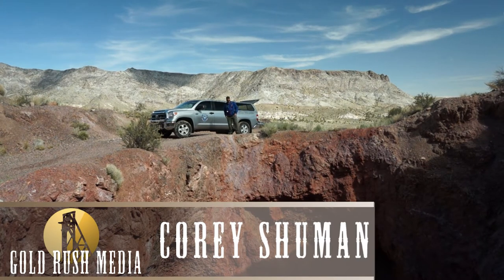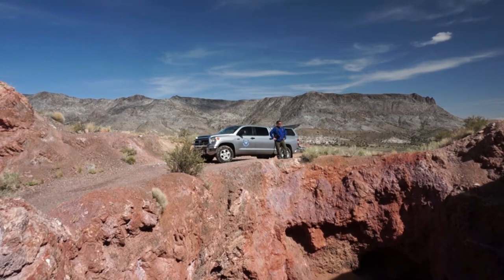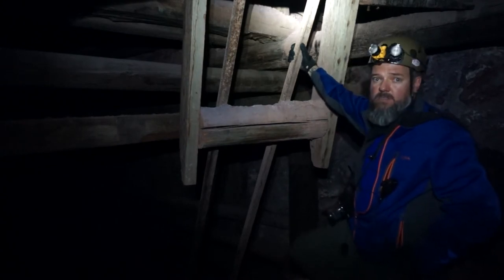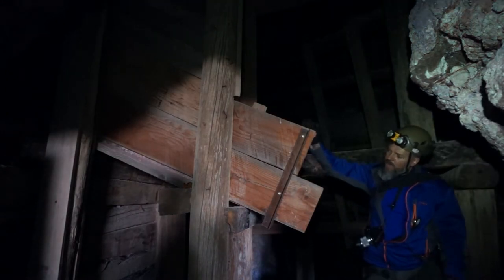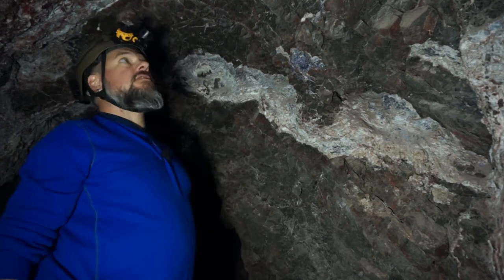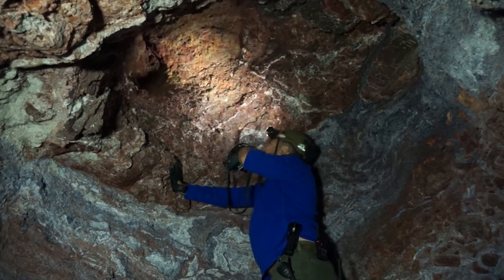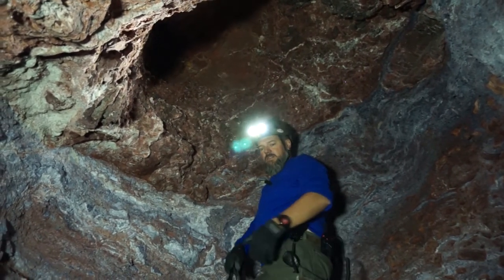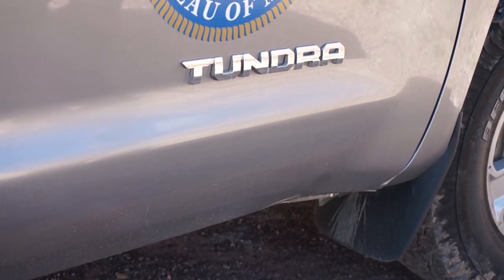The Pink Lady Fluorite Mine - Utah - Gold Rush Expeditions - 2015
Today on Gold Rush Media we bring you the Historic Pink Lady Mine. This Fluorite mine out of Juab County Utah has been on our watch list for a long time at Gold Rush Expeditions and for good reason too. All throughout this mine are fantastic deposits of gem quality purple fluorite. There is a massive pit with interconnected workings and several ore chutes in this mine suggesting a high amount of productions at this site. This mine is perfect for the Rockhounds and Gem hunters out there.